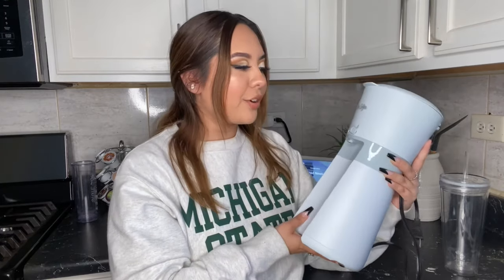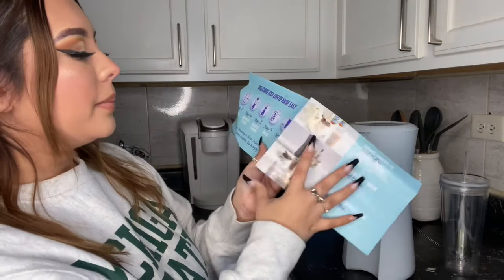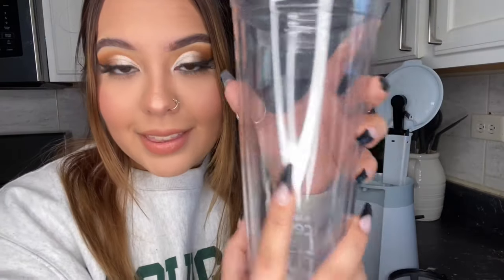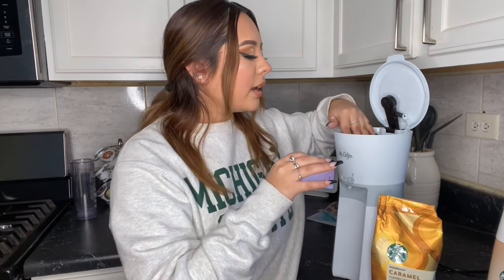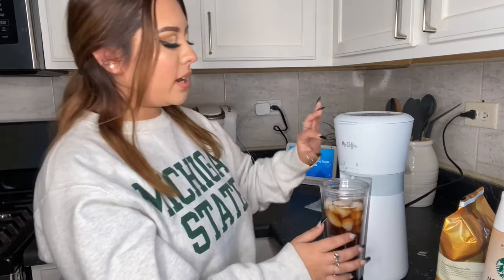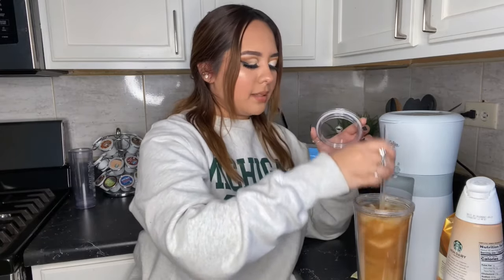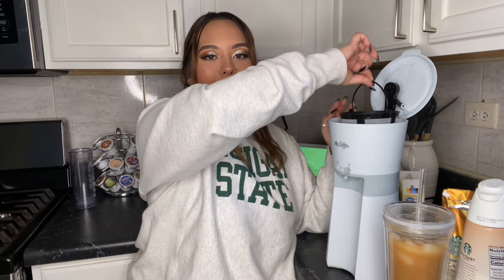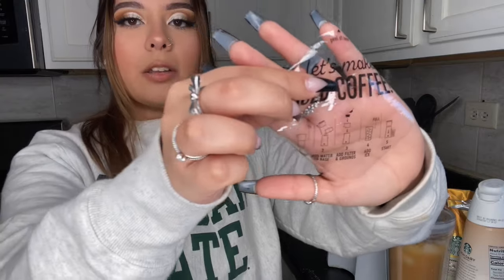Mr. Coffee Iced Coffee Maker Review !! Is it worth it ?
Hey everyone ! In this video I am showing you all how I prepare my coffee with my Mr. Iced Coffee machine (made ONLY for iced coffee). I touch base on the general process one would go through when using the machine as well as when you are finished with it.
NOTE: Not all stores/sites will sell them for the same price I will link where mine was found it’s a little more pricy but I know a majority of company’s sell it for $30 hence the reason why I put it in the video!